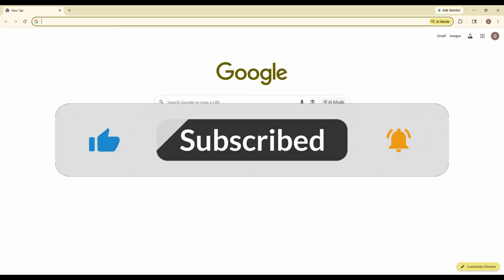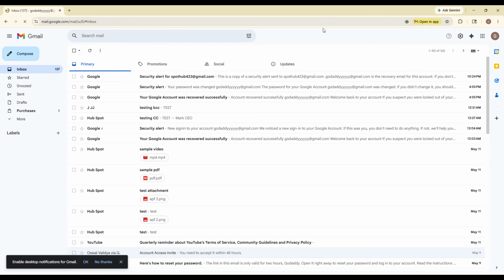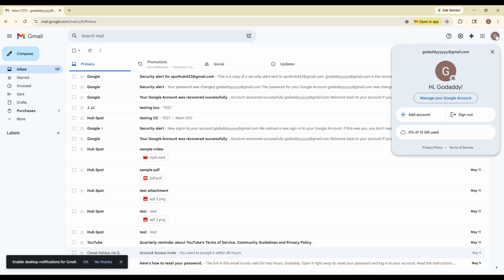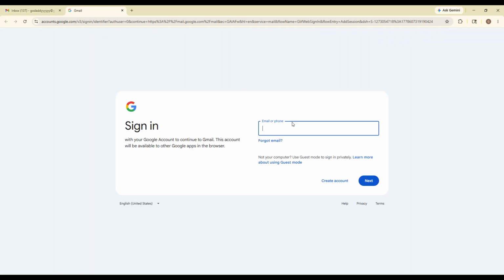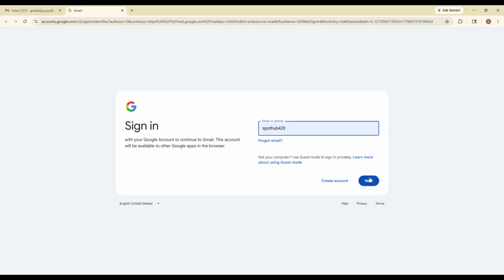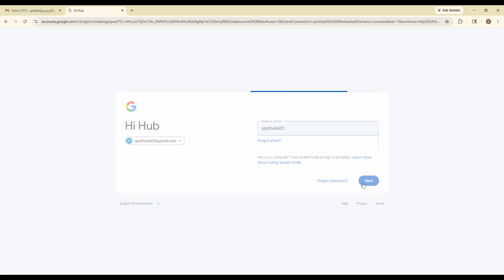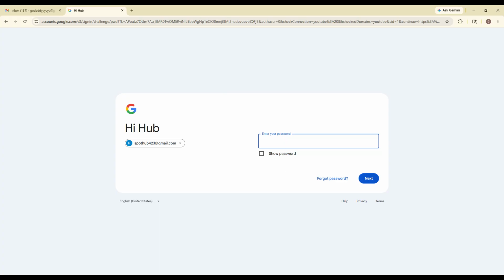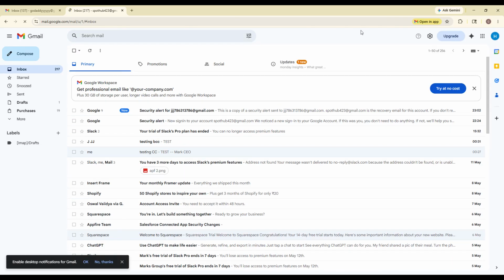How To Login As A Different User In Gmail (Easy Guide)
Learn how to log in to Gmail as a different user in just a few simple steps. This quick tutorial shows you how to switch accounts, enter a new Gmail ID, and sign in safely.

🕚Timestamps:
0:00 Introduction
0:14 Open Gmail
0:24 Click Your Profile Icon
0:33 Select Use Another Account
0:42 Enter The New Gmail ID
0:51 Click Next
0:58 Enter Password And Sign In
1:08 Outro

✍️What You'll Learn In This Video:
• How To Open Gmail And Access The Sign-In Screen
• How To Use Another Account In Gmail
• How To Enter A Different Gmail ID
• How To Sign In With A New Gmail Password
• How To Switch Between Multiple Gmail Accounts

💡Pro Tips:
• Use a password manager if you switch accounts often.
• If you’re on a shared device, sign out when you’re done.
• Keep recovery options updated on all Gmail accounts.